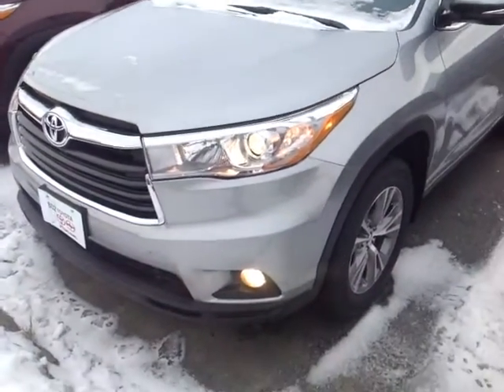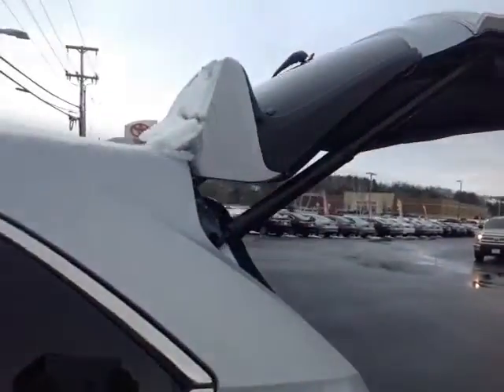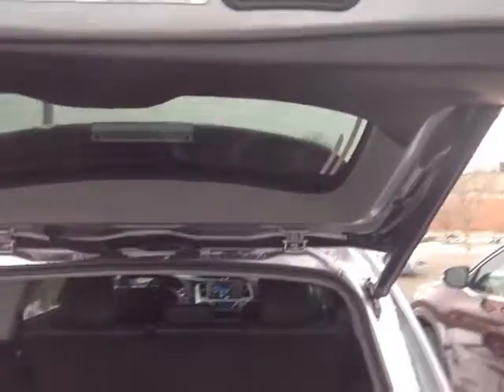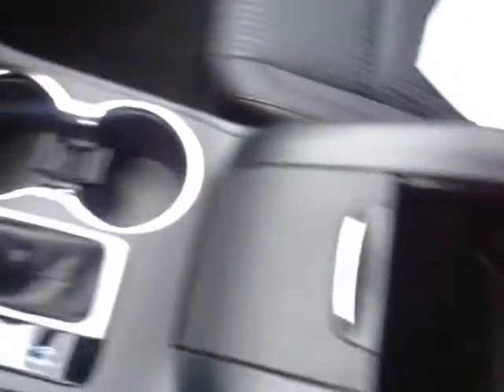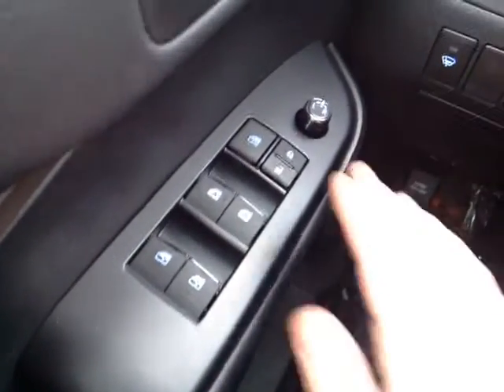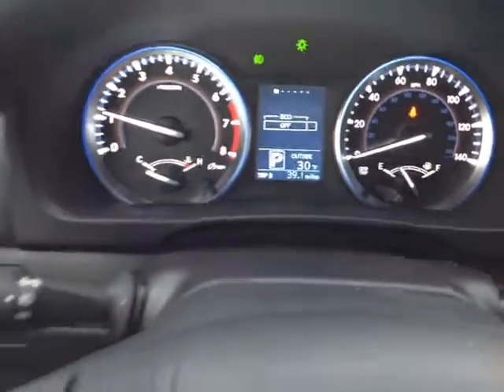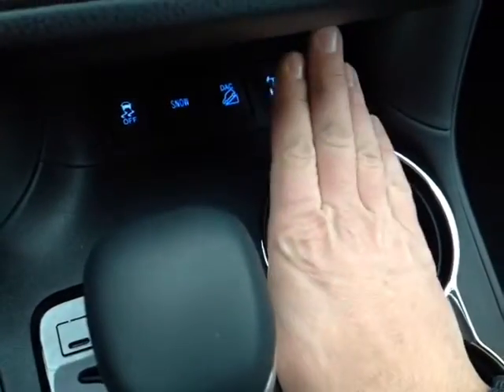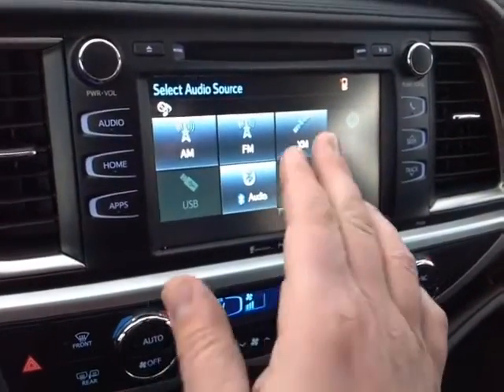New 2016 Toyota Highlander LE Plus AWD Vehicle Demo from 802 Toyota of Vermont!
802 Toyota Internet Salesperson, Alex, delivers another personalized customer vehicle demonstration on New 2016 Toyota Highlander LE Plus AWD with a Silver Sky Metallic exterior.

2016 Toyota Highlander SUV Overview: The standard features of the Toyota Highlander LE include 2.7L I-4 185hp engine, 6-speed automatic transmission with overdrive, 4-wheel anti-lock brakes (ABS), side seat mounted airbags, curtain 1st, 2nd and 3rd row overhead airbag, driver knee airbag, airbag occupancy sensor, air conditioning, 18" aluminum wheels, cruise control, distance pacing, ABS and driveline traction control, electronic stability.

This and many more new Toyota vehicles are for sale in Vermont at 802 Toyota. Select a new Toyota of interest and request your own personalized vehicle video walk-around - or give us a call at .